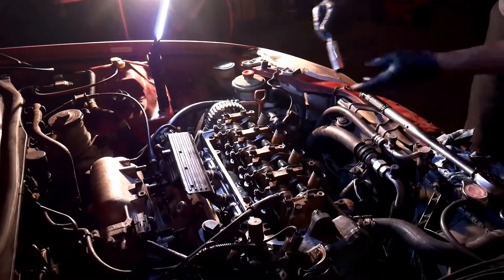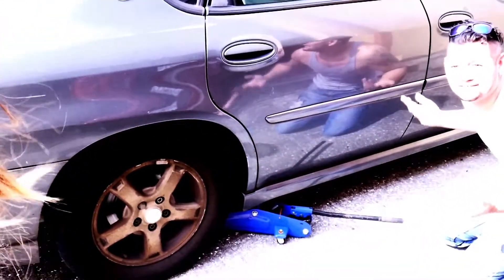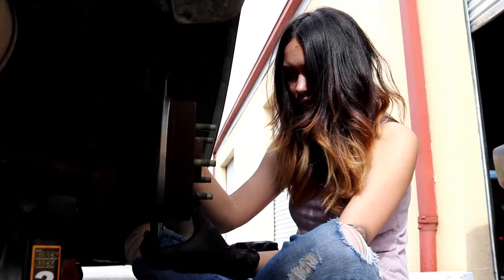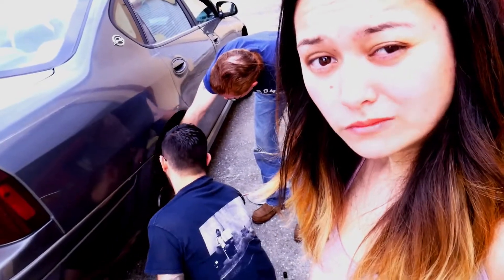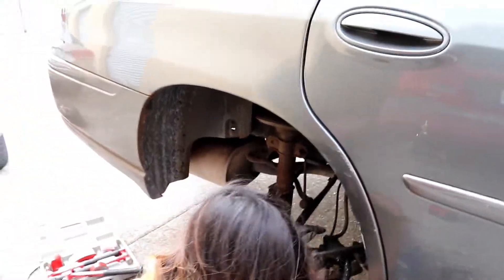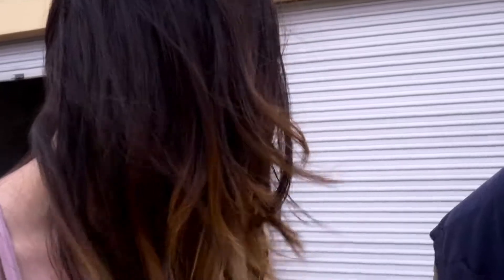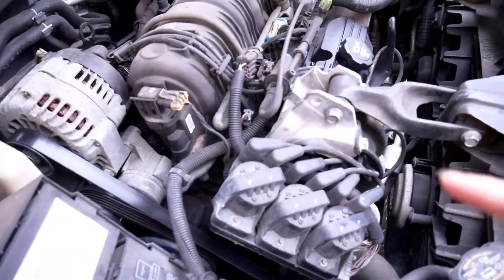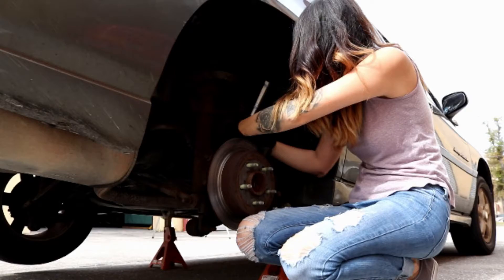How many cats does it take to remove a rotor?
Weekend spent at the shop. Trying to teach my brother a thing. Learning the settings on my new camera.